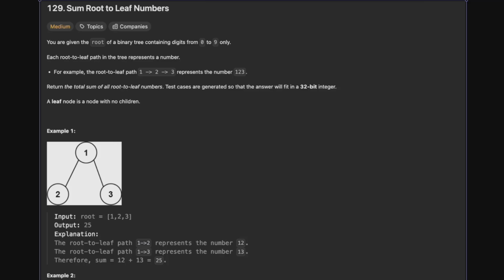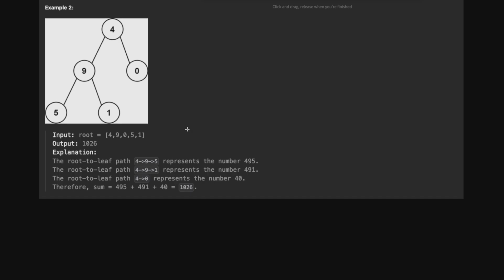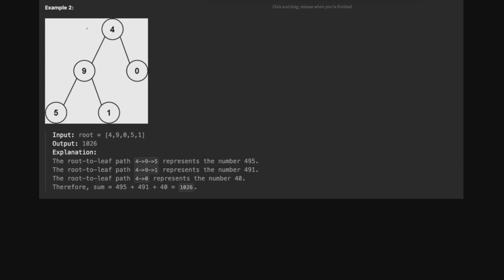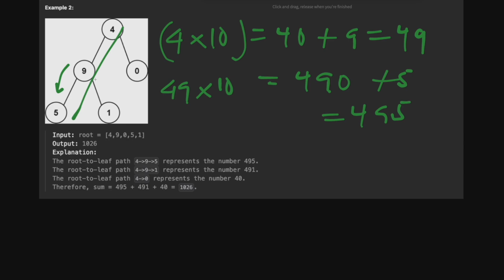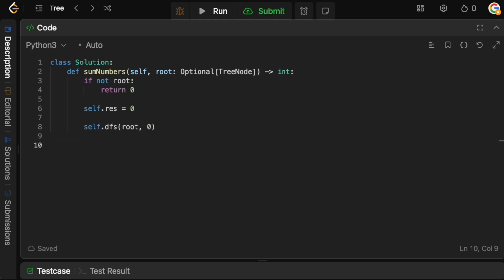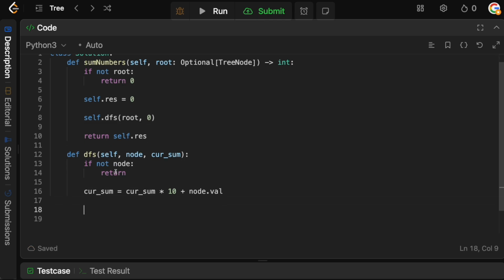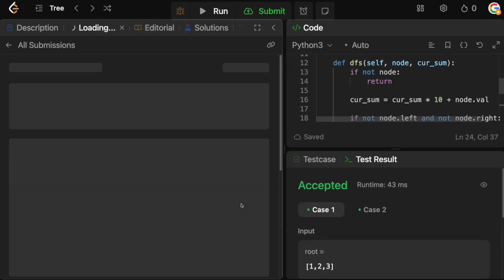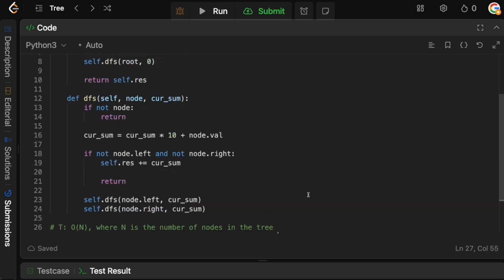SUM ROOT TO LEAF NUMBERS | LEETCODE 129 | PYTHON DFS SOLUTION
Today we're solving a problem which provides a nice introduction into the world of DFS tree traversals and has you performing some relatively straightforward operations as you pass through the tree.

A good problem for learning the ropes for DFS as this algorithm type is used constantly throughout Leetcode.

00:00 Intro
00:18 Question Prompt
00:40 Basic Example
01:45 Solution Intuition
04:08 Coding
07:11 Time/Space Complexity